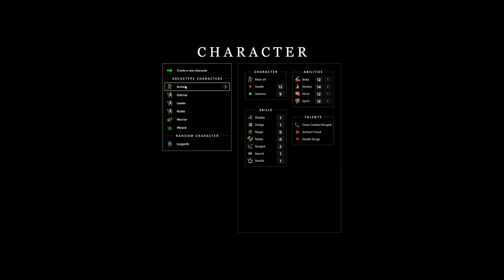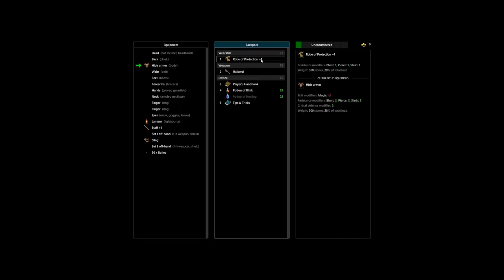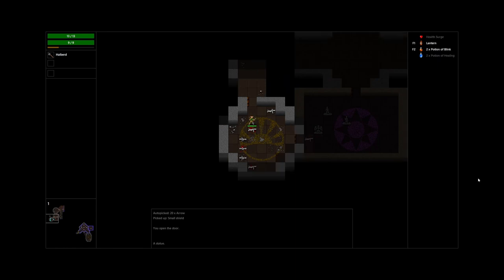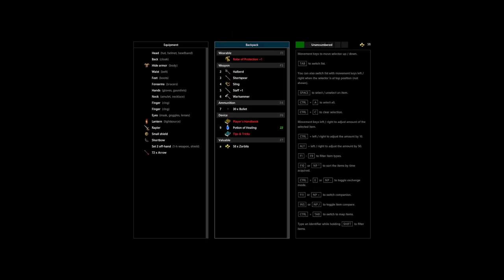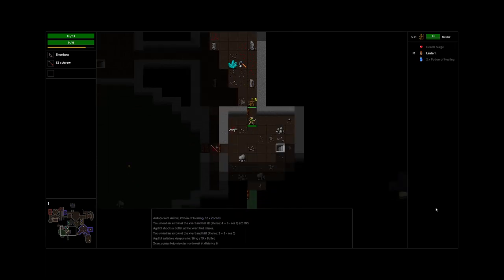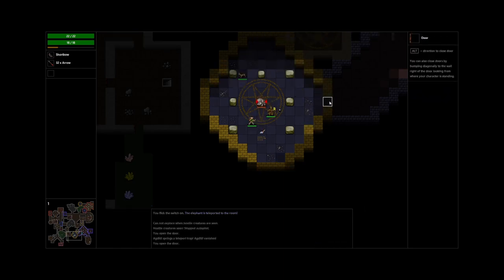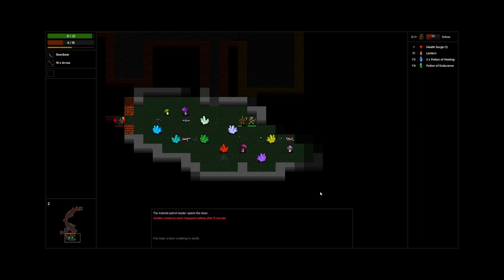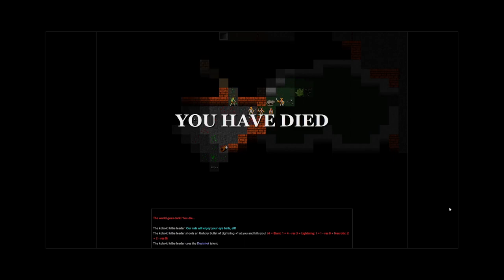Excellent Traditional Roguelike - Let's Try - Zorbus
Zorbus is a fantasy-themed, tile-based, turn-based, traditional roguelike game.